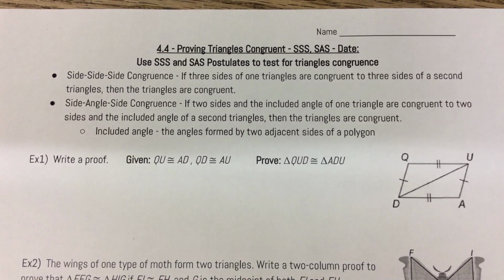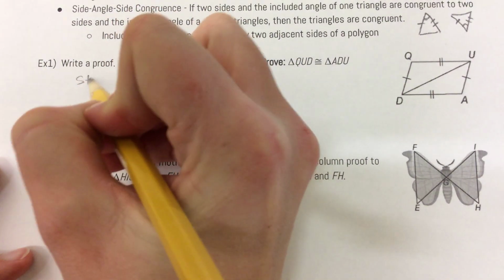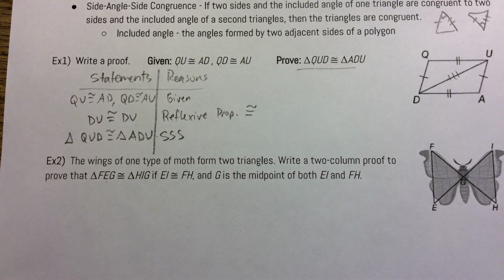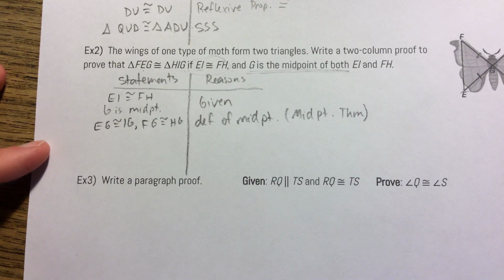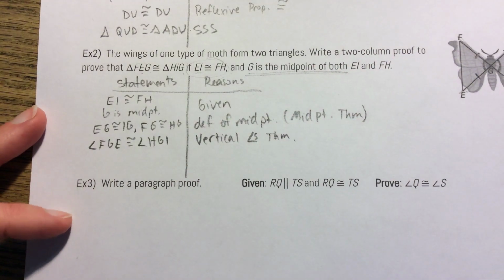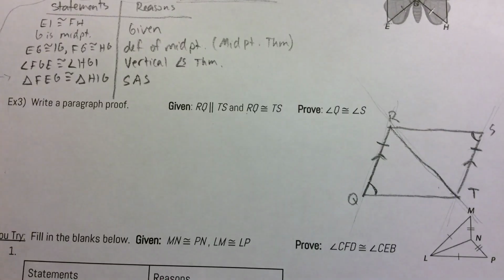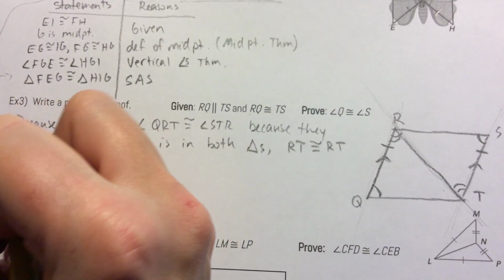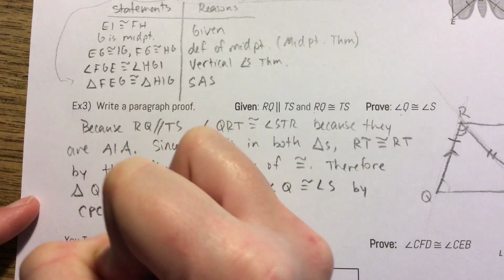Geometry - 4.4 Proving Triangles Congruent